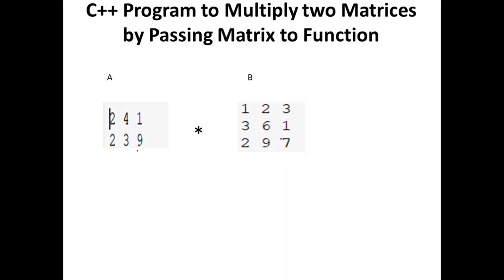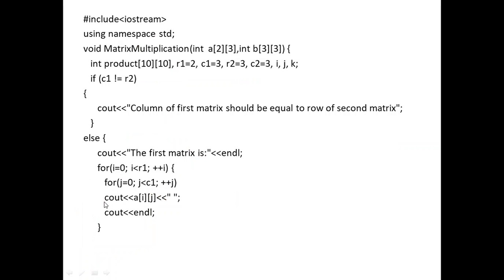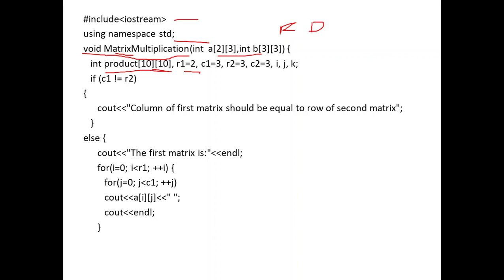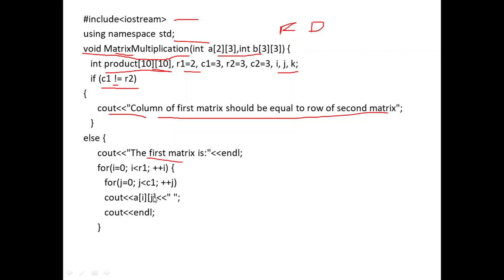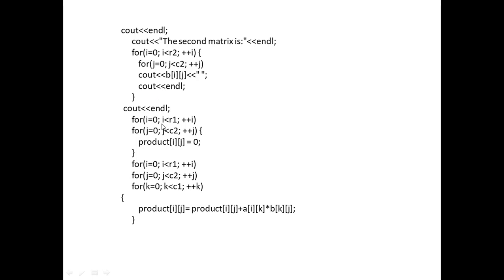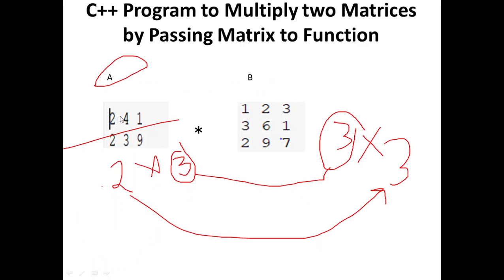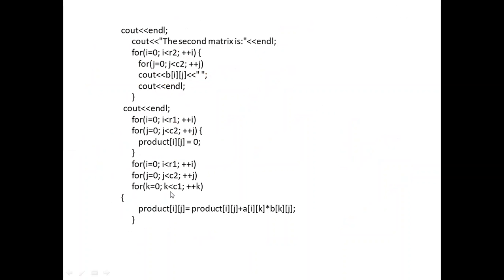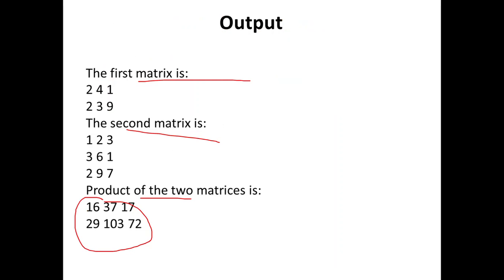Mod 3 part 3 matrix multiplication using function/c++ /ktu cpnm ME305